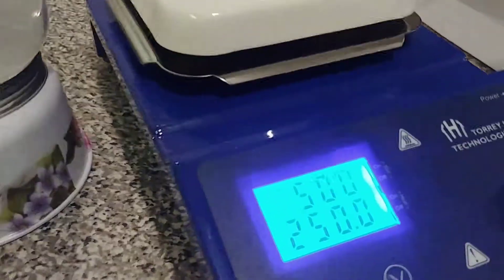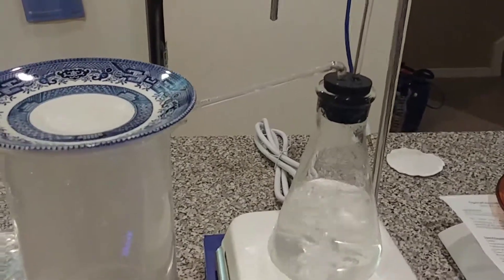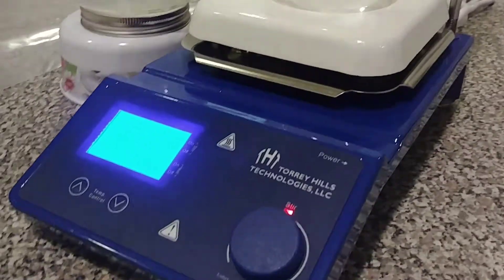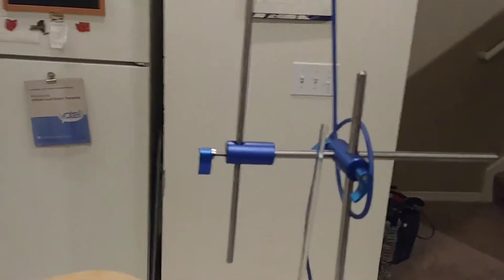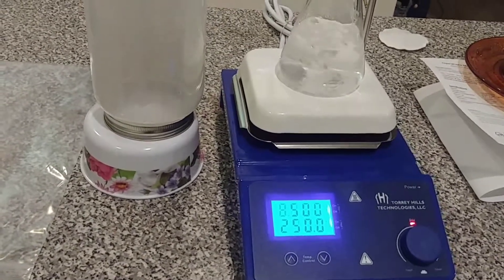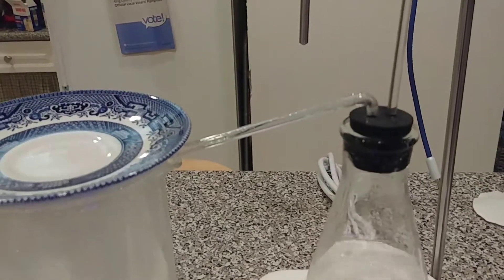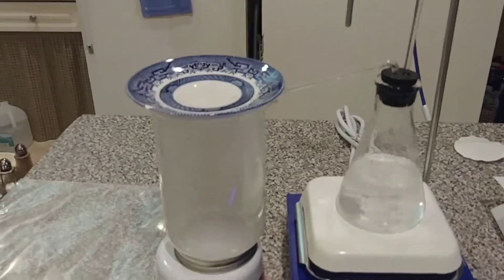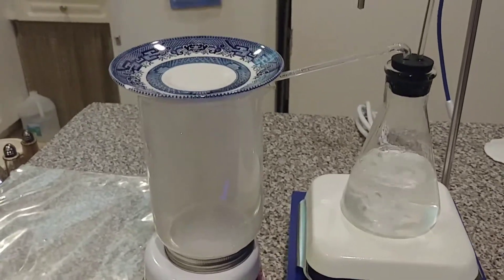Chemistry (Amateur kitchen lab): Magnetic stirring hotplate arrived!!!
This hot plate just arrived today and I'm testing it out with a simple water distillation since the majority of my glassware still has yet to arrive. The experiments I have planned are exciting to me and I plan on incorporating chemical processes with my tool builds.